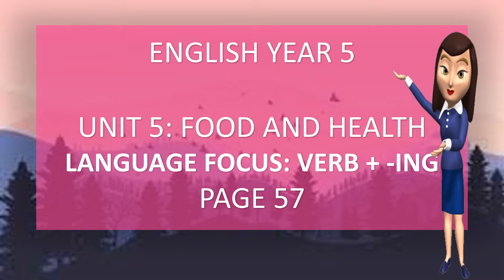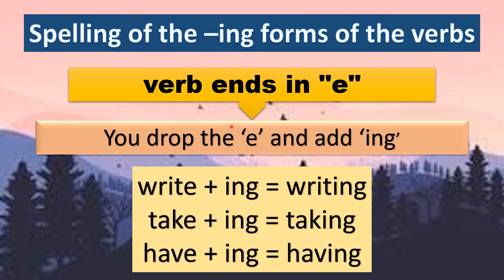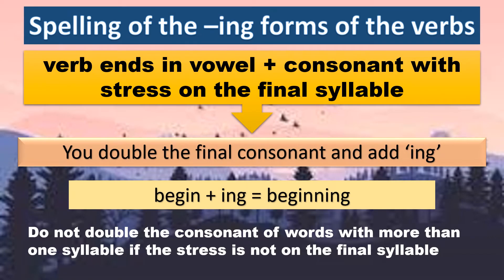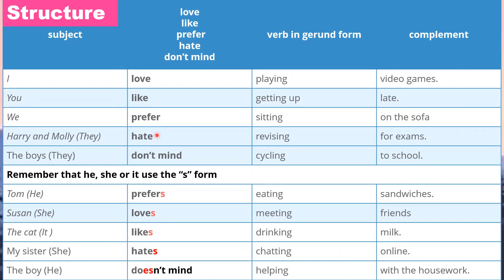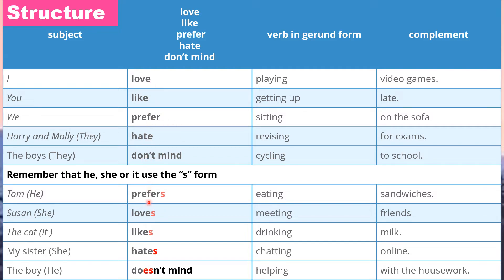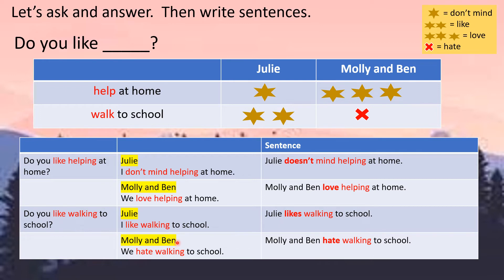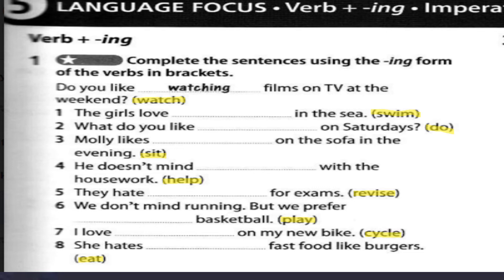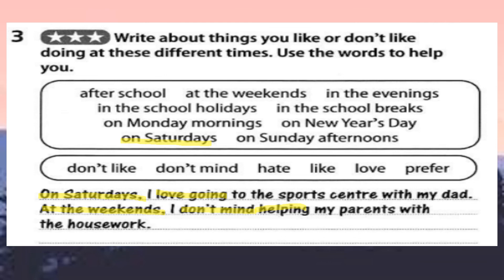CEFR YEAR 5 UNIT 5 PAGE 57 VERB + ING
CEFR YEAR 5
Unit 5: Food and health (Language Focus: Verb +  -ing)
Reference: Textbook page 57, Activities 1-3
Practice:  Workbook page 47, Exercise 1-3

Ops! My mistake. It's not workbook page 57 as mentioned  in the video. Please take note.
It should be workbook page 47.